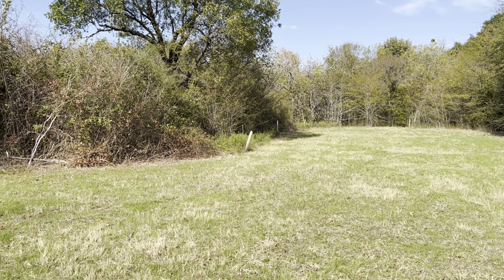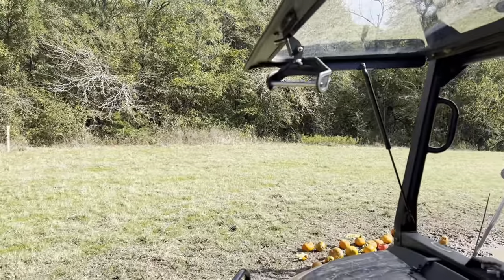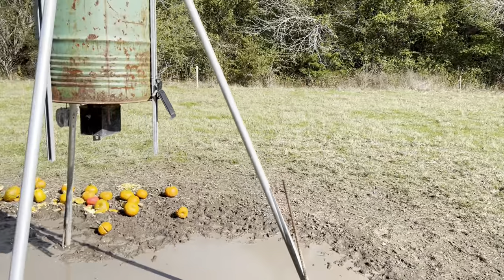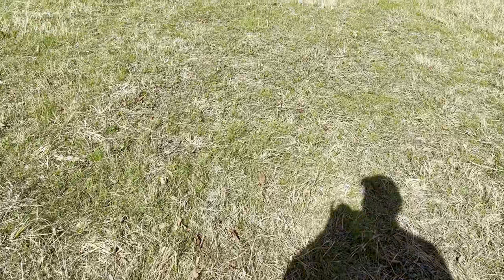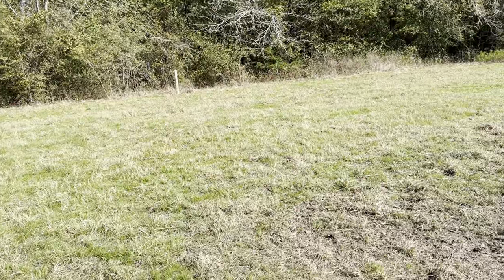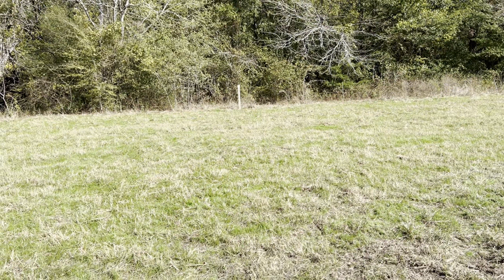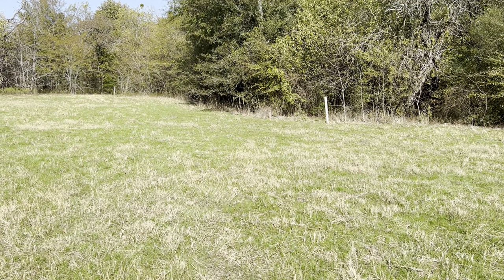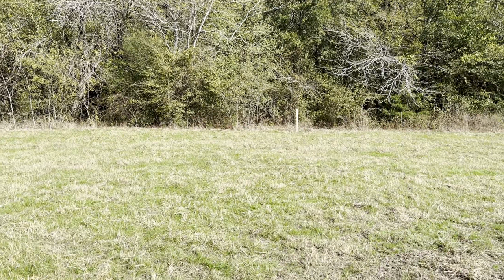Planting Sawtooth acorns with the Squirrel Nut Planter 1.5